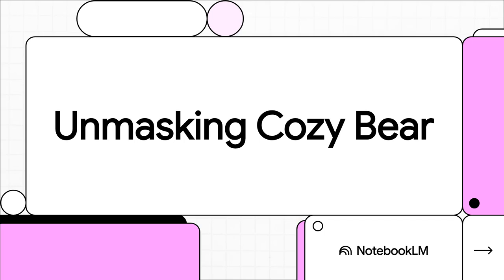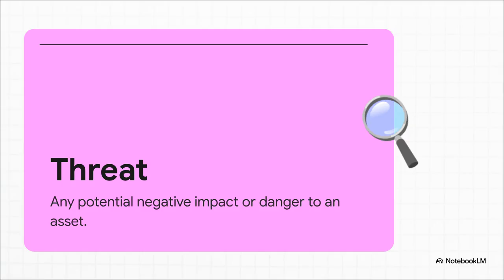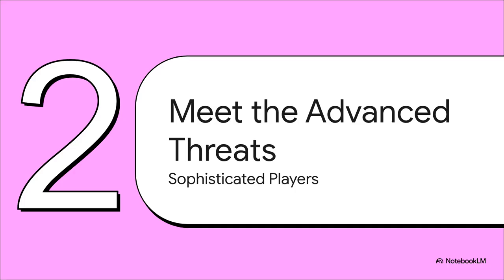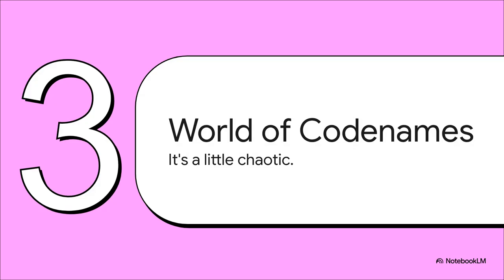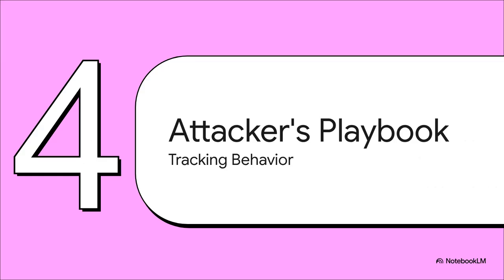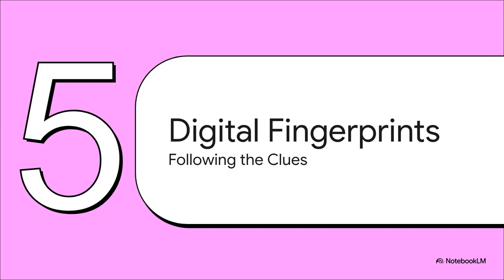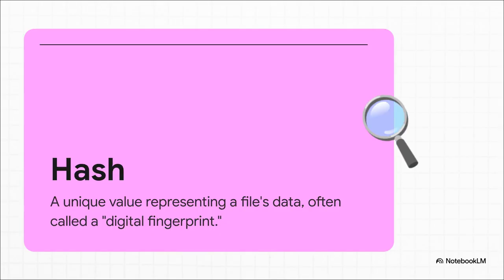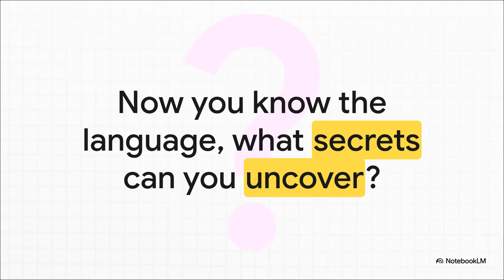[BLUE TEAM] [IOC] 1.2.2.1 Unmasking Cozy Bear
This document defines the core terminology and concepts essential for conducting **threat hunting**. It begins with a definition of threats that negatively impact assets and details the differences between the threat actors driving attacks and the attack vectors they utilize as infiltration avenues. It focuses on the various naming conventions used by security organizations to identify highly resourced and skilled Advanced Persistent Threat (APT) groups, as well as the **Tactics, Techniques, and Procedures** (TTPs), their behavioral patterns. It also explains how **Indicators of Compromise (IOCs)**, which are traces of a breach, and hash values, which serve as unique identifiers for files, are utilized in actual security investigations. Ultimately, this text serves as a professional guide, providing the foundational knowledge necessary to systematically classify and track complex security threats.